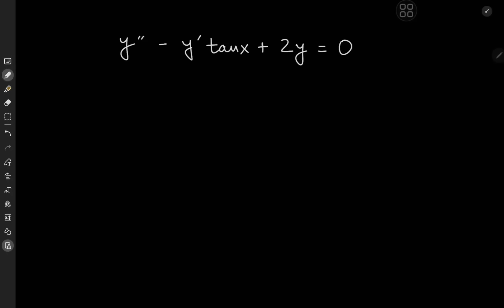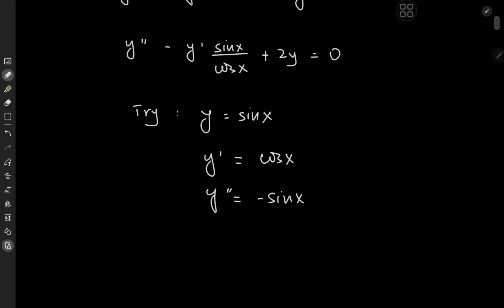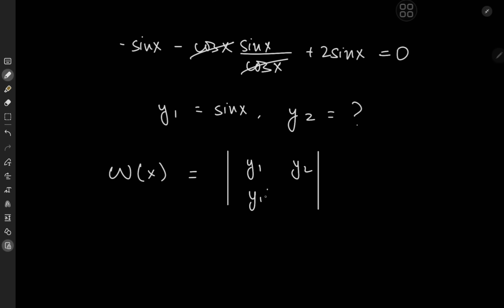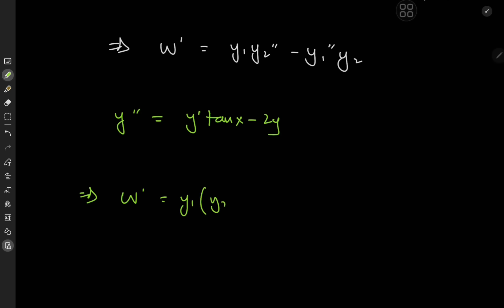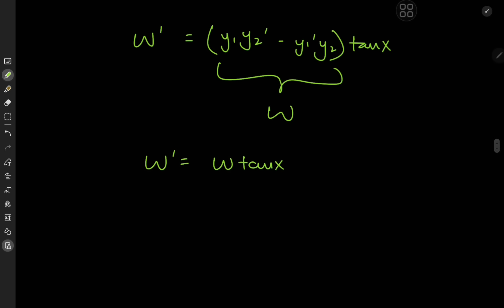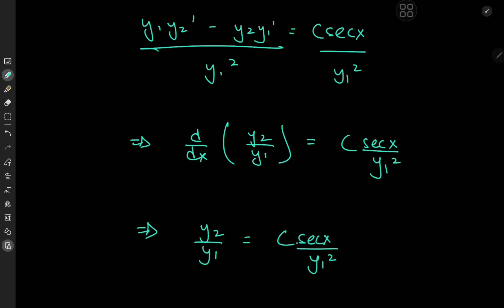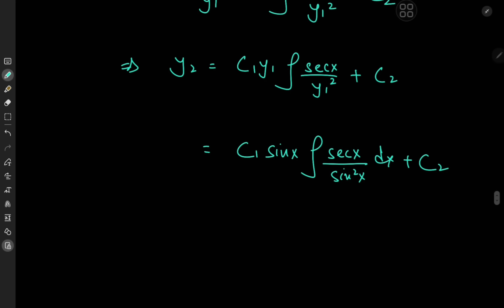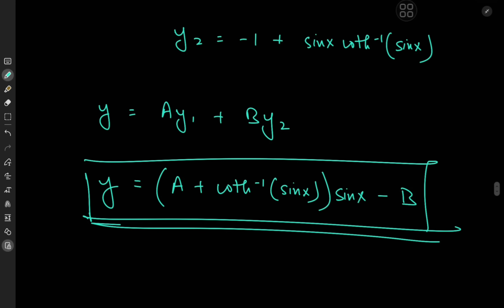Abel's brilliant trick for solving differential equations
Abel's method is an interesting approach to solving 2nd order linear differential equations using the Wronskian. Here's a nice example of its application.